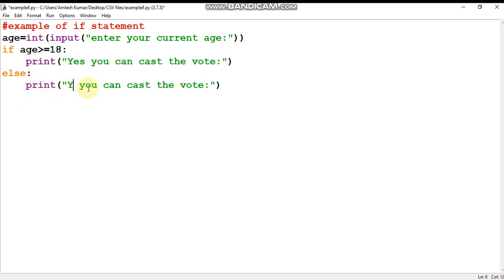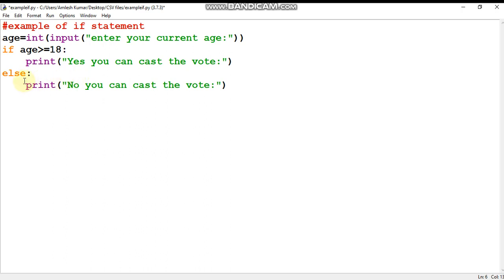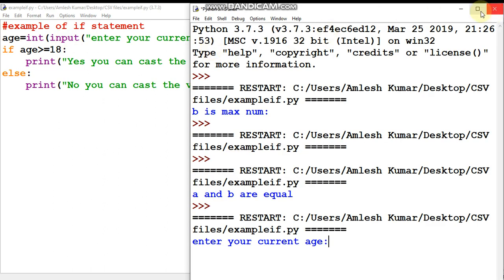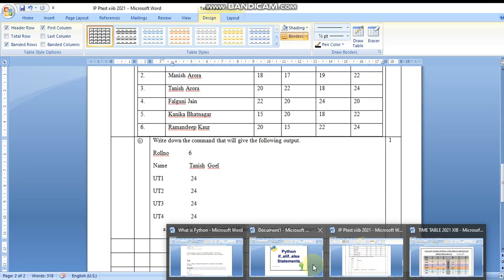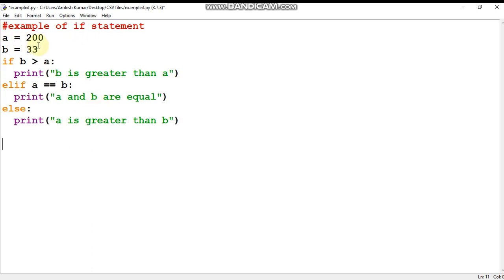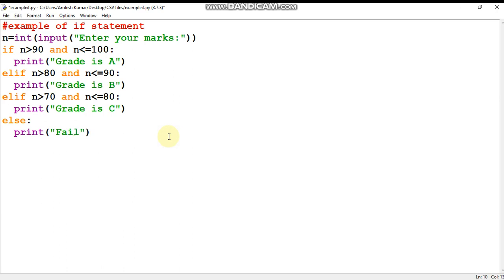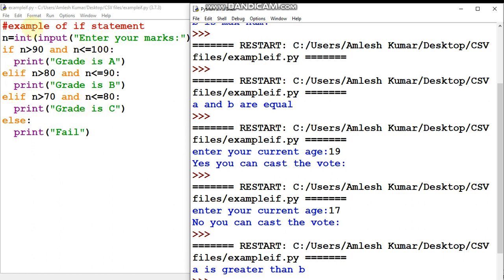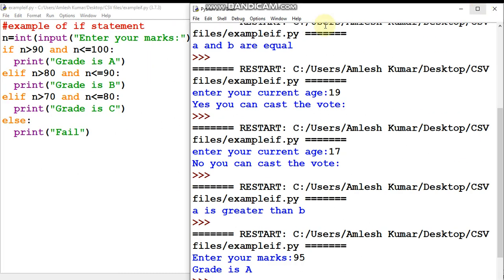if elif else part II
Python if elif else part II